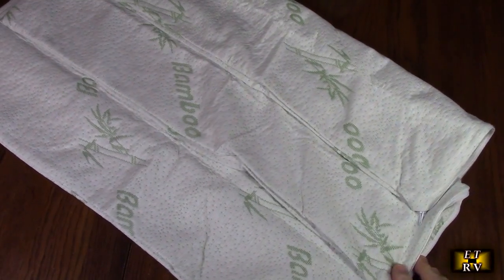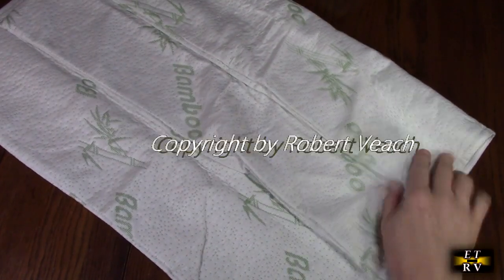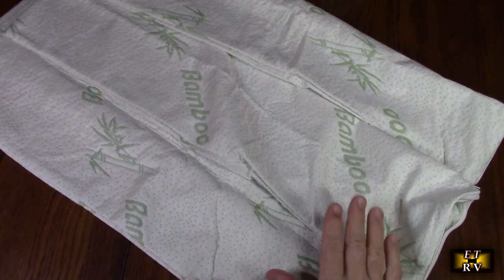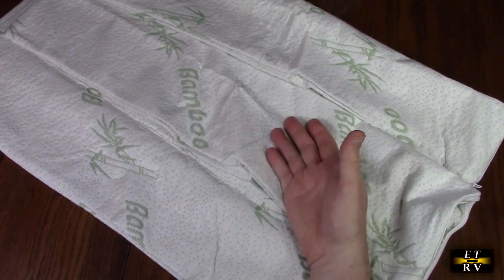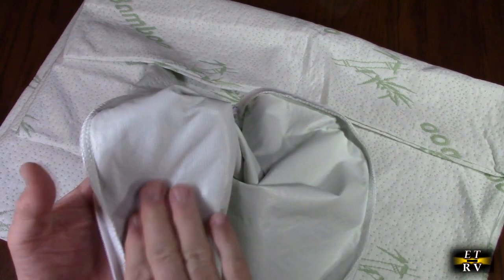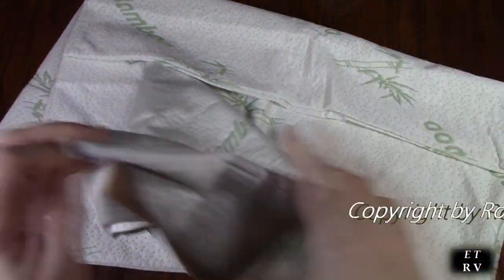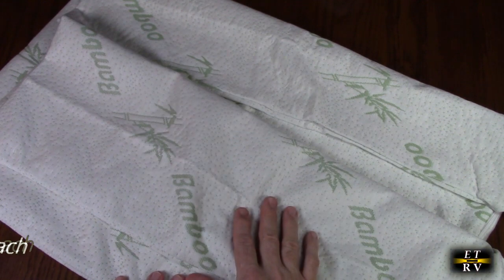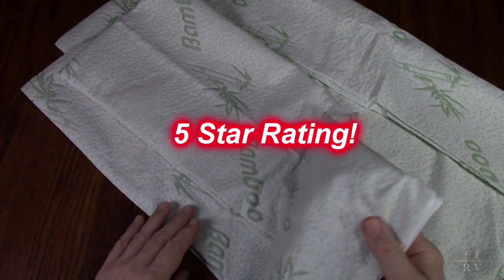Niagara Sleep Solution 2 Pack Waterproof Zippered Natural Bamboo Pillow Protectors REVIEW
ORDER Niagara Sleep Solution 2 Pack Waterproof Zippered Natural Bamboo Pillow Protectors (Standard 20"x 26") Ultra Soft and Absorbent on Amazon

 Over 1400 excellent customer ratings!  This product has sustainability features recognized by trusted certifications! As certified by
OEKO-TEX STANDARD 100

    Experience the ultimate sleep comfort with Niagara Sleep Solution Pillow Protectors, meticulously designed to enhance your bedtime tranquility and promote deep relaxation
    Our pillow protectors boast an innovative, truly cutting-edge design, ensuring a perfect fit and lasting, enduring protection for your cherished, beloved pillows
    Crafted with top-tier materials, our pillow protectors not only offer superior softness and durability, but also making them a breeze to set up and effortlessly maintain, ensuring a comfortable sleep
    Trust in the Niagara brand's unwavering and steadfast commitment to providing top quality sleep solutions that cater specifically, precisely, and exclusively to your comfort and wellness needs
    Shop with confidence knowing your purchase is always backed by Amazon's steadfast guarantee and support, promising a hassle-free transaction with every single, individual Niagara Sleep Solution product purchase